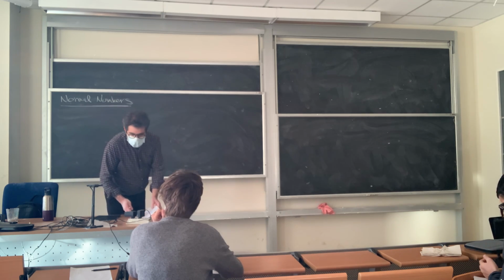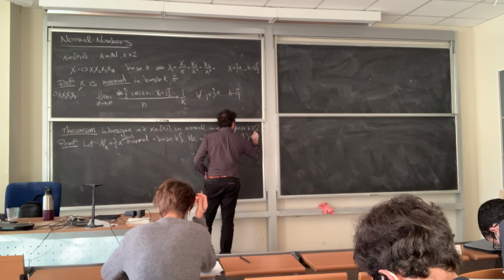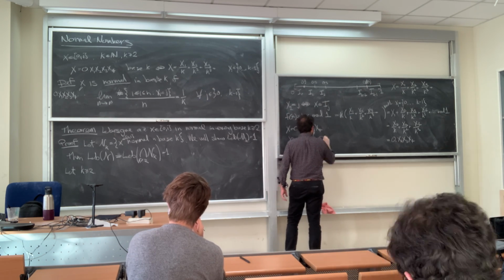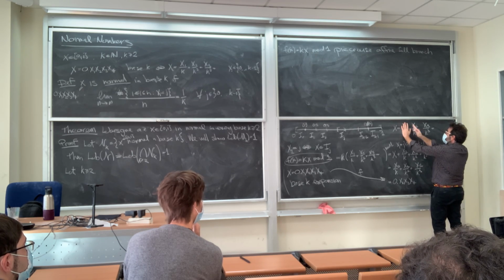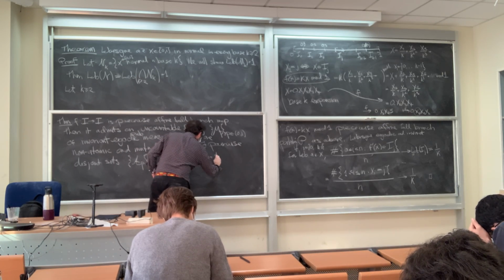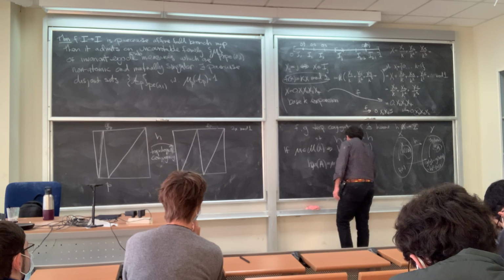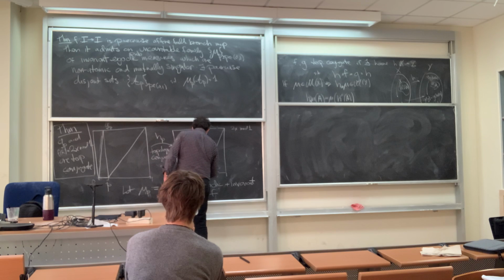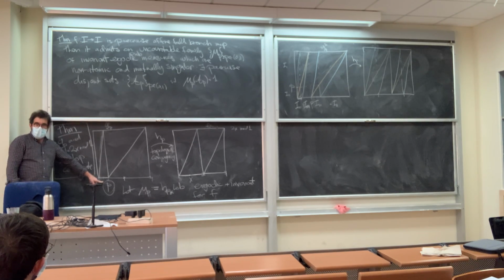Introduction to Smooth Ergodic Theory 2021 SISSA 6.2